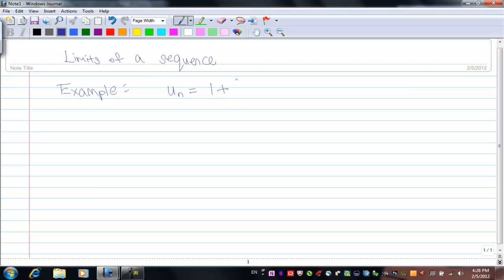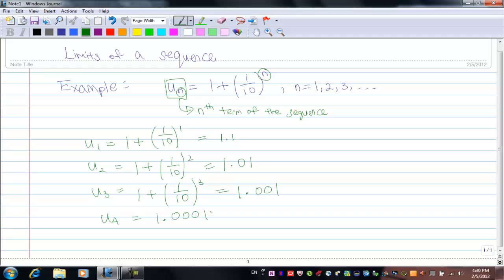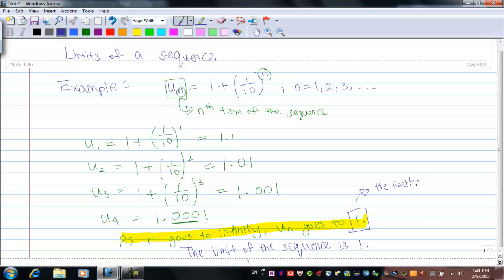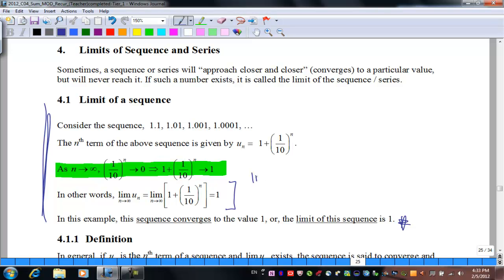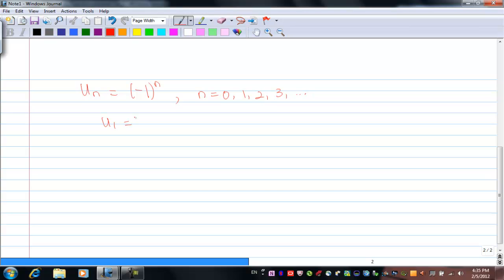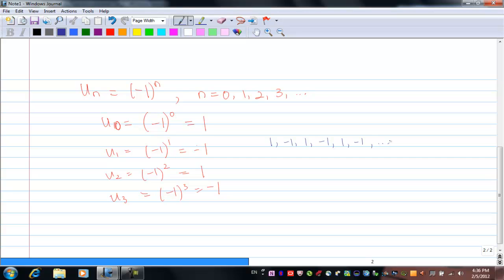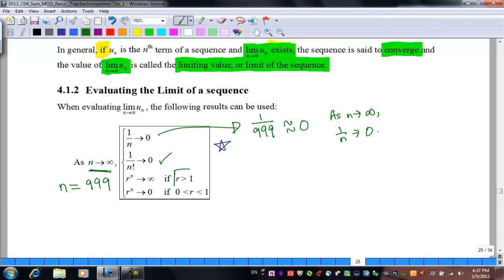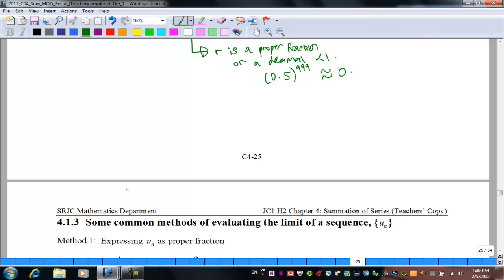Introduction to Limit of a Sequence [Sequence Video 1]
An introduction to the concept of limits of a sequence.